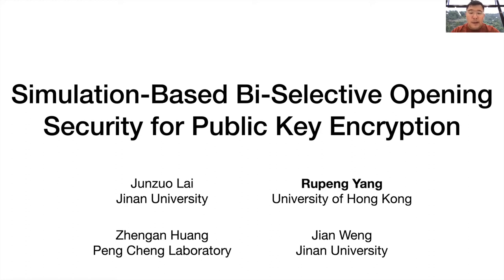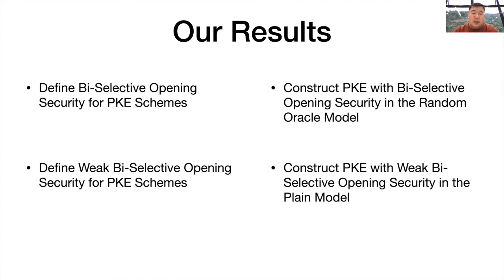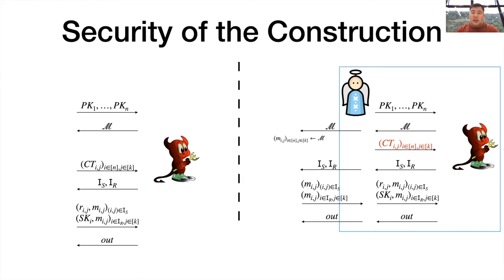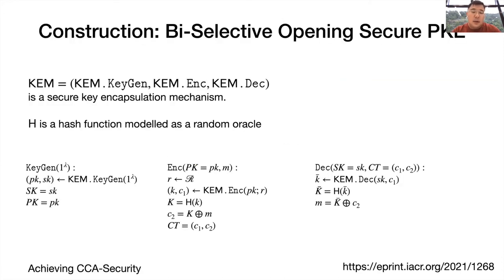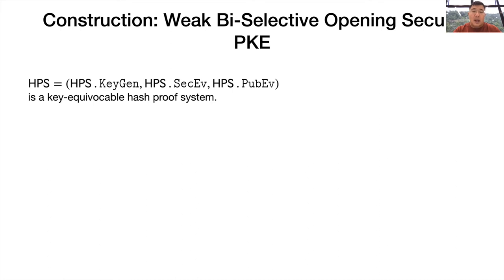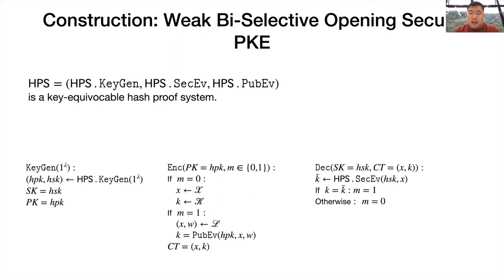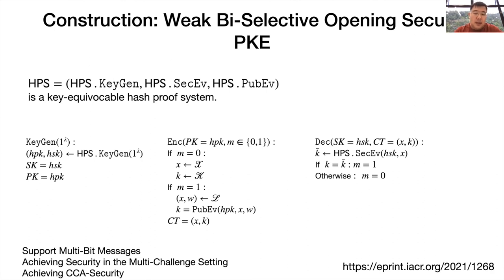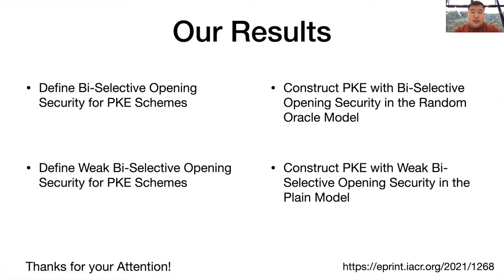Simulation-Based Bi-Selective Opening Security for Public Key Encryption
Paper by Junzuo Lai, Rupeng Yang, Zhengan Huang, Jian Weng presented at Asiacrypt 2021